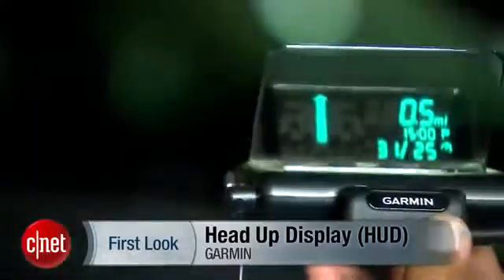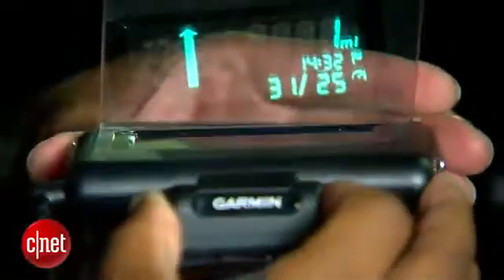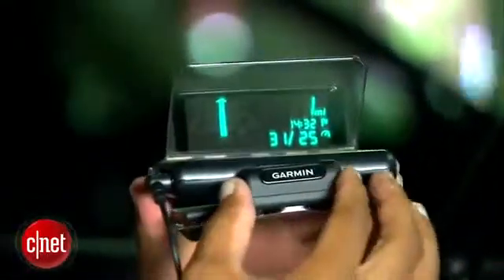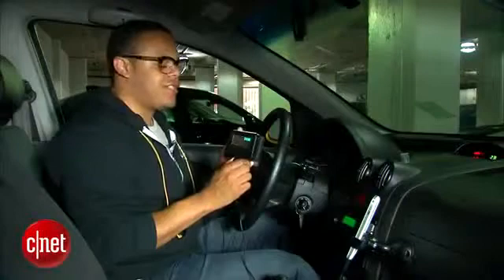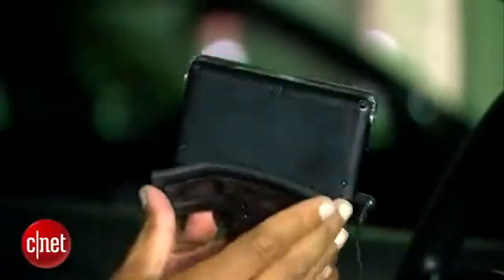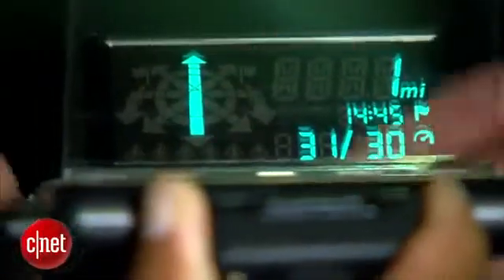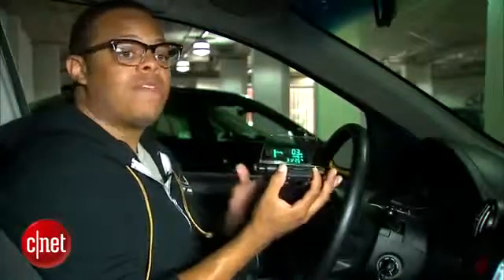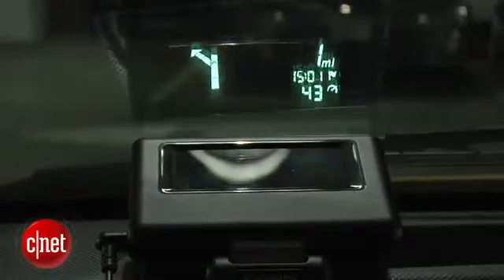Keep your eyes on the road with Garmin HUD1449